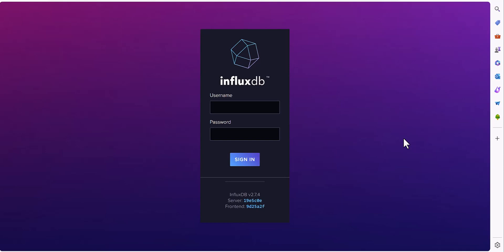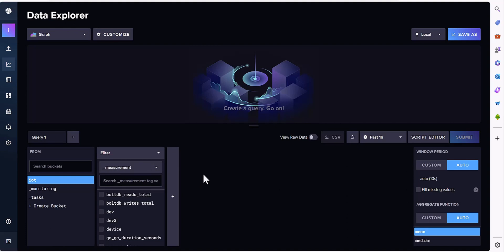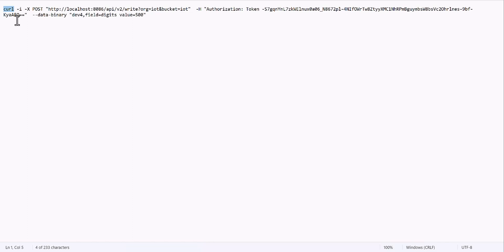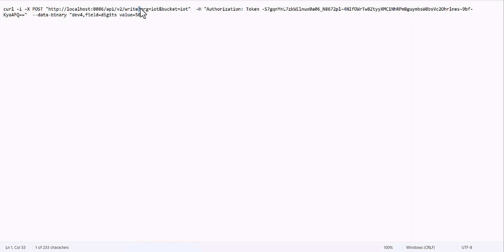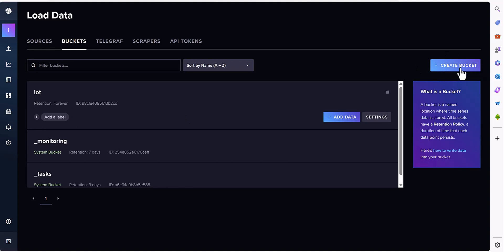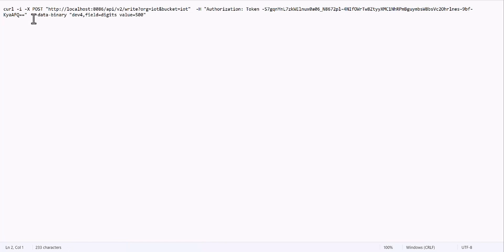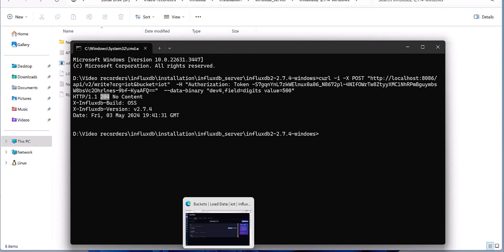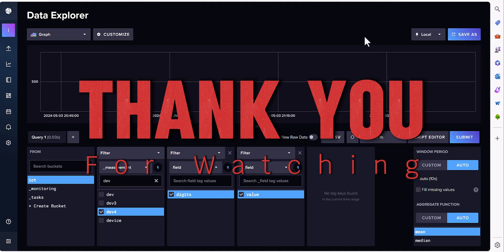How to Create measurements in Influxdb Via API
In this tutorial, you'll learn the essential steps to create measurements in InfluxDB using its powerful API. From setting up the necessary configurations to making API calls, I'll guide you through the process step by step.
I would recommand watch this video as well.